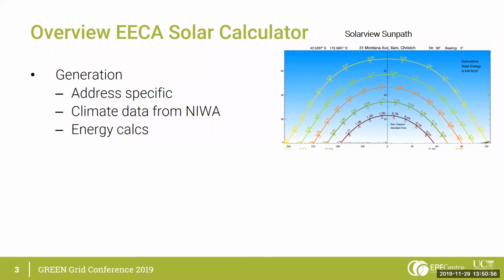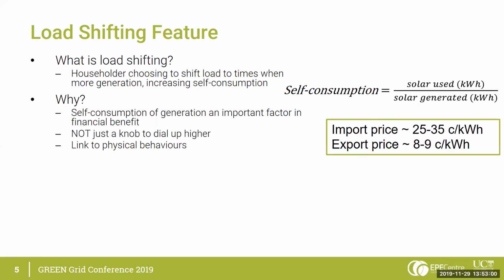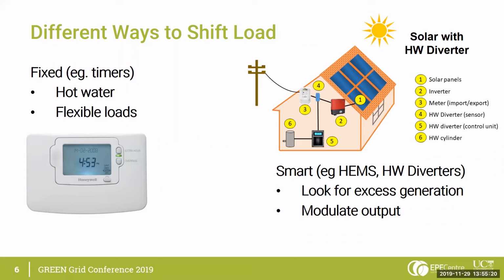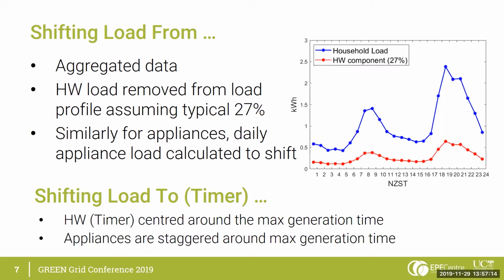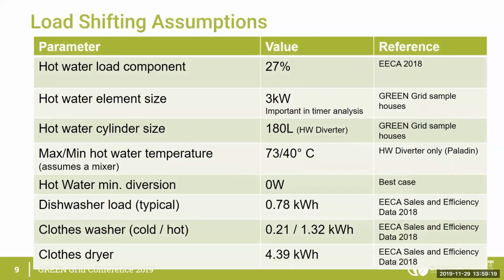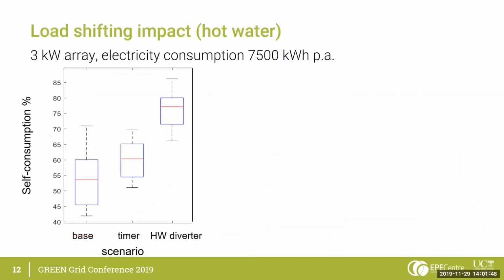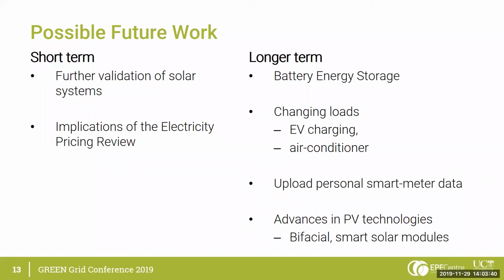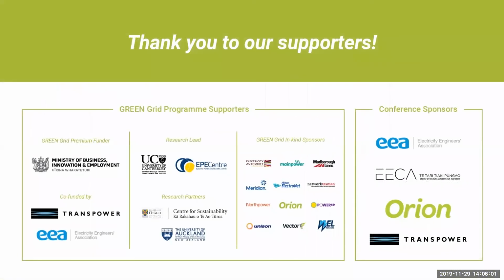Load Shifting Extension to the EECA Solar Calculator, Sharee McNab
GREEN Grid Conference held 29 November 2019 at the University of Canterbury, Christchurch, New Zealand.

Dr Sharee McNab, Electric Power Engineering Centre (EPECentre), University of Canterbury.